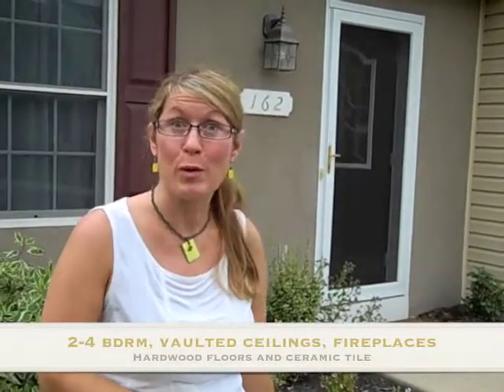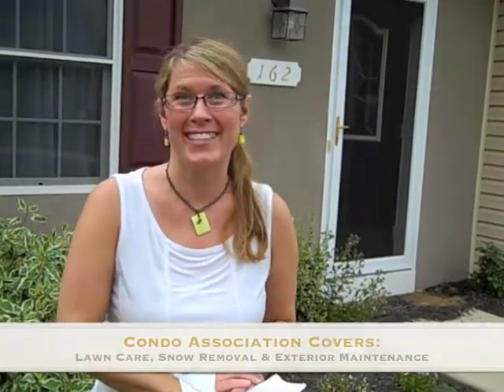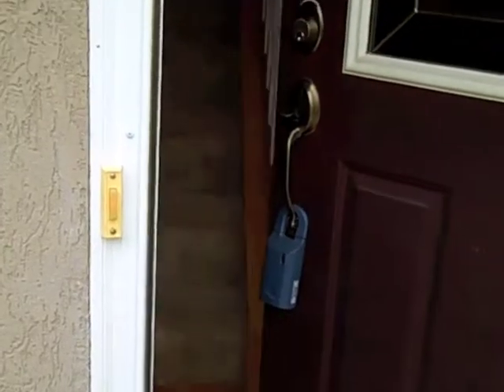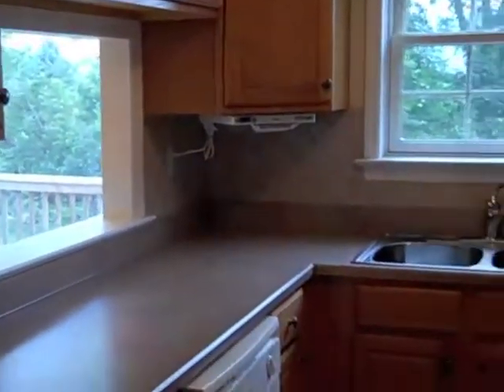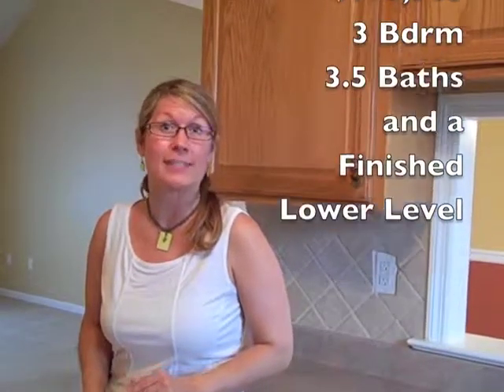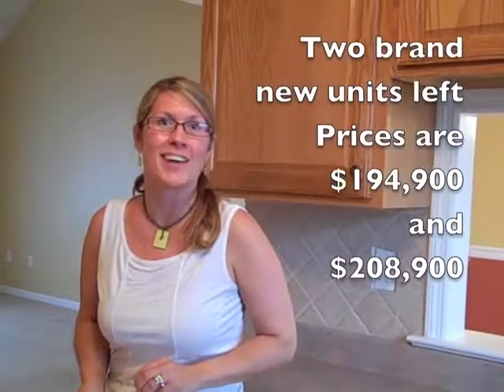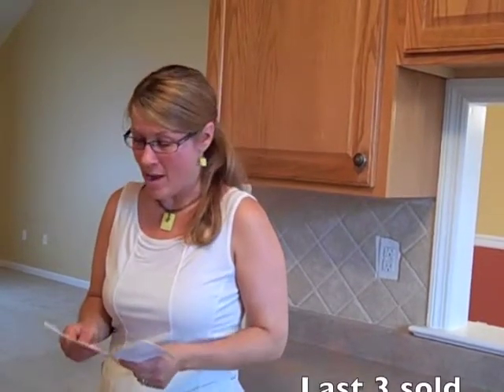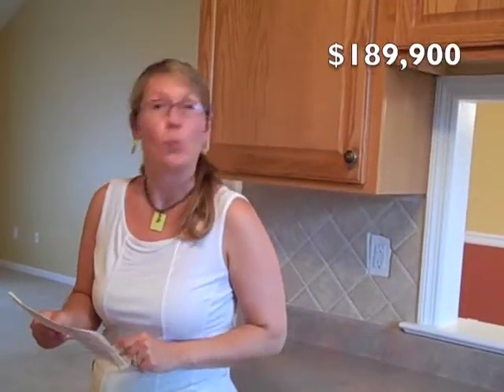Tuesday Tour - August 3, 2010 - Spring Gardens, State College, Bellefonte, PA Real Estate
Did you know?...We're announcing a new feature to our facebook page!  Watch our today's Tuesday Tour video to find out more!  Enjoy the tour of Spring Gardens!  A wonderful condominium community in Bellefonte, PA!  Easy access to State College off I-99 Harrison Road exit.

Oh yea!  And suggest our facebook page to your friends!